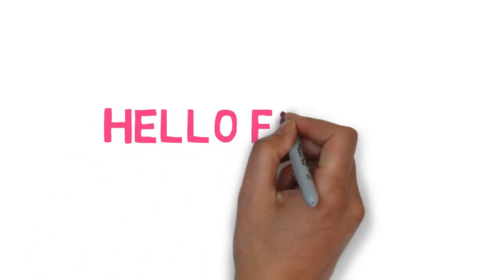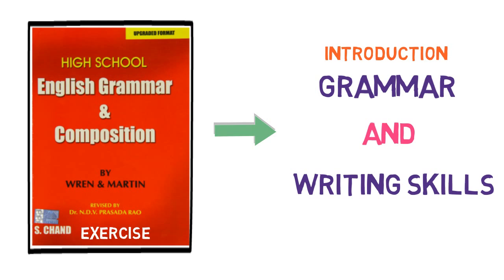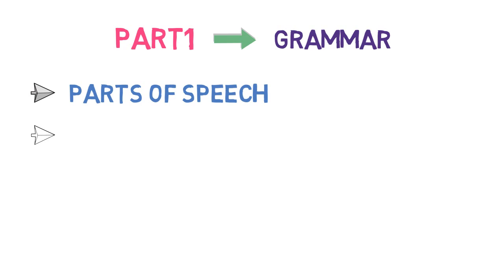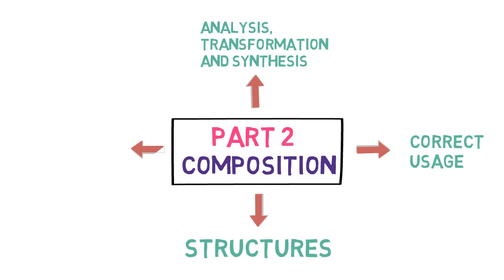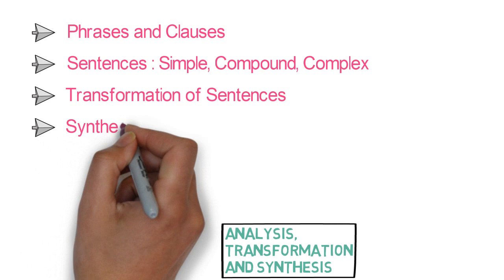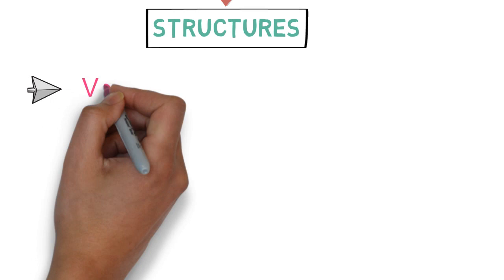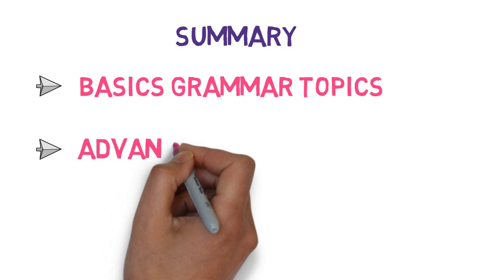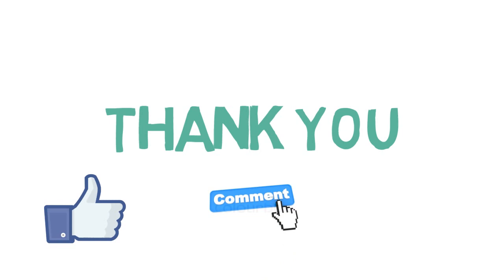English Grammar and Composition | Wren and Martin | Course Overview | English by Nihir Shah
How many of you have heard the book named ‘High School English Grammar and Composition by wren & martin’.
This is a very useful book to improve your grammar and writing skills, whether you are in school, college, or preparing for any competitive exam. Considering its importance, I have decided to create an entire course based on this book.

This book is divided into two parts.
1.Grammar
Parts of Speech
Sentences
Active and Passive Voice
Tense

2. Composition
Analysis, Transformation, and Synthesis
Correct Usage
Structures
Written Composition

Do watch the entire video to understand the concept in a better way.

Please note: The content has been thoroughly researched and re-written from scratch.
The content is in no way a substitute of the original book. We request to purchase the book to follow along.Link To Buy Book From Amazon :

Wren and Martin Book :

Wren and Martin Key :

How to convert active to passive voice | Interrogative Sentence | Seven Steps | Part 3 | Examples | Exercise | part 3